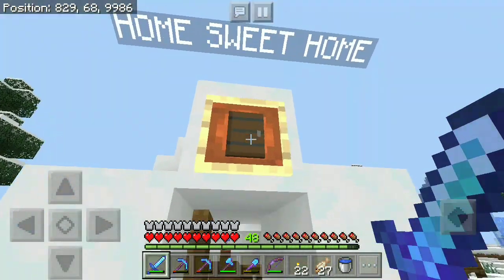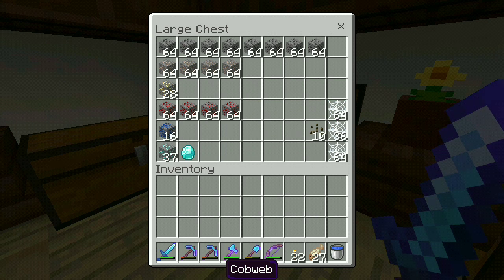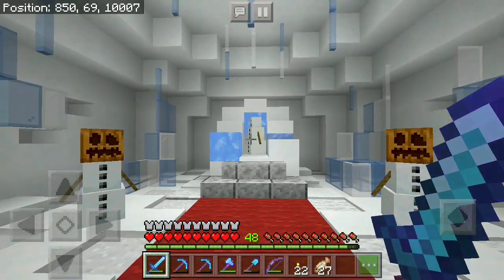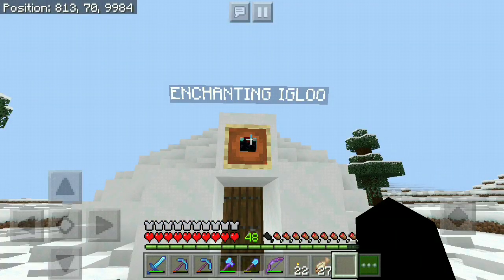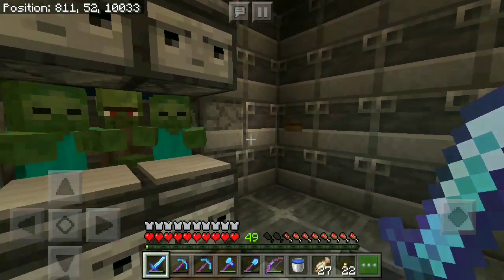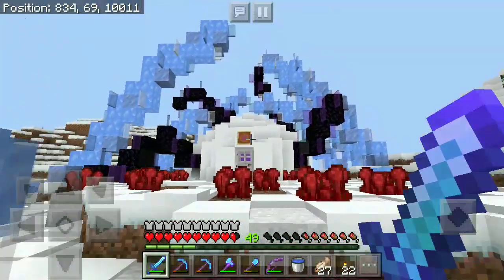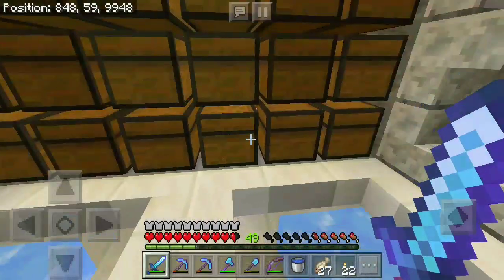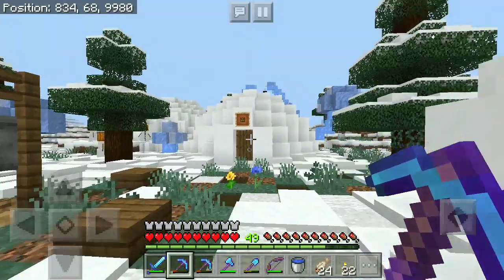🦅 World Tour - Survival Let's Play Episode 10 - Minecraft Bedrock (pe,xb1,w10)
DON'T CLICK THIS!!! Hello and welcome back to another episode of our survival let's play in Minecraft Pocket Edition. This is episode 10 and today as promised we are gonna do a world tour checking all the things we made in previous 9 episodes. You are gonna be able to see all the things we made in order and check the whole igloo village with a bit more detail.

SOUNDS / MUSIC
AudioBible - No Time For Games
SoundBible - Hit
SoundBible – Splash

Welcome to my let's play in Minecraft Pocket edition (bedrock,mcpe, pe, W10). Where we are going to be building and exploring the world in this amazing game called Minecraft. The main goal is to make amazing snow biome base including: igloo and ice spike village and explore the rest of the world. I hope you will enjoy this journey with me and decide to stick around.